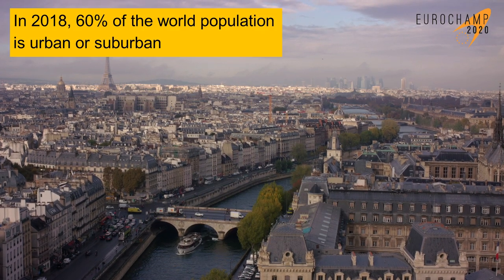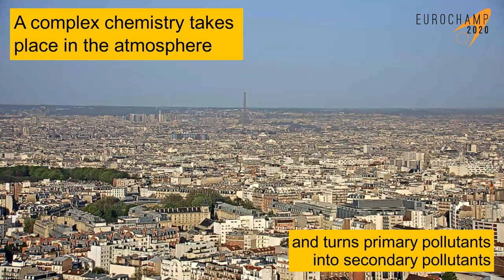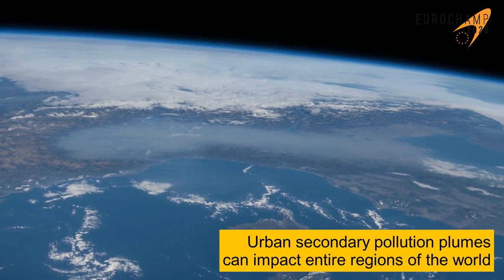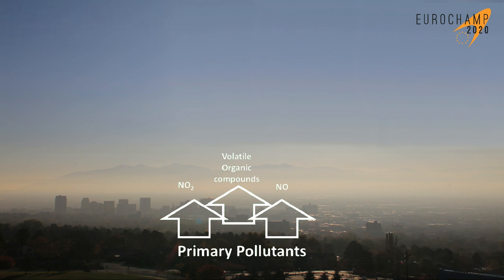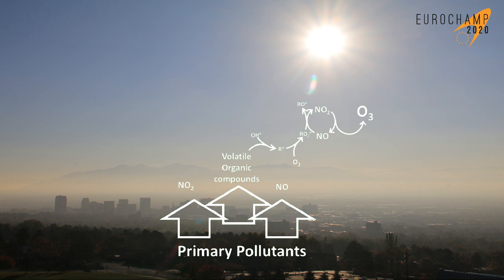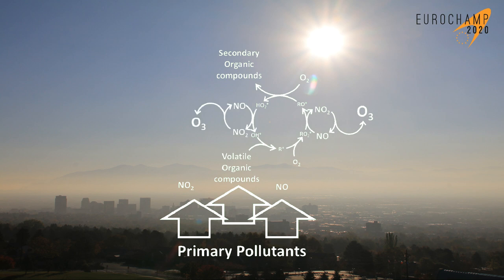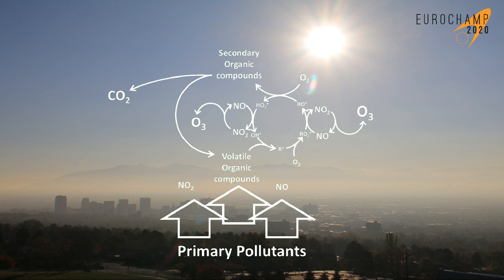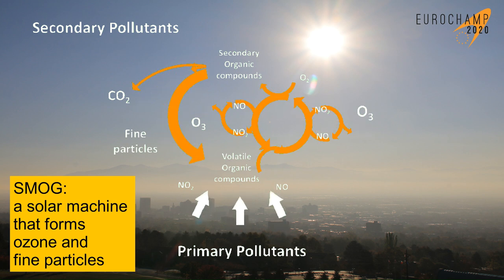Smog in a box - Understanding summer air pollution in the lab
A short educational movie to  understand how smog works, how ozone and fine particles accumulate during summer air pollution events and how scientists reproduce it in atmospheric simulation chambers to study it and better understand it.
This work has received funding from the European Union’s Horizon 2020 research and innovation programme through the EUROCHAMP-2020 Infrastructure Activity under grant agreement No 730997